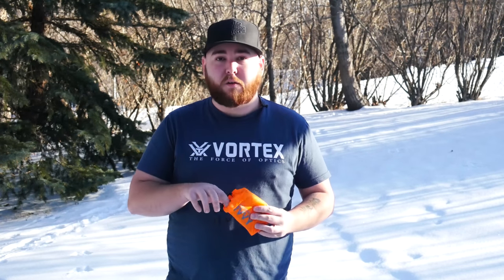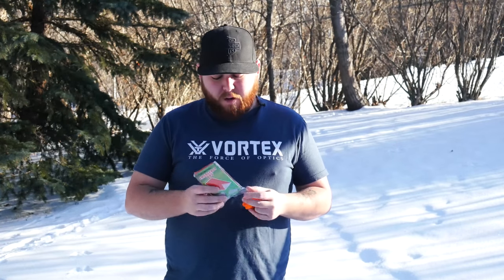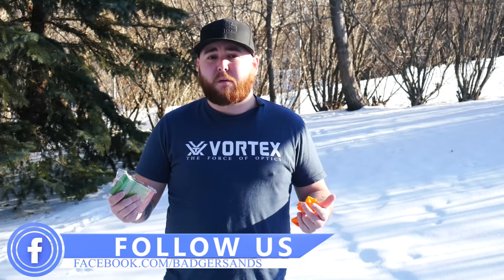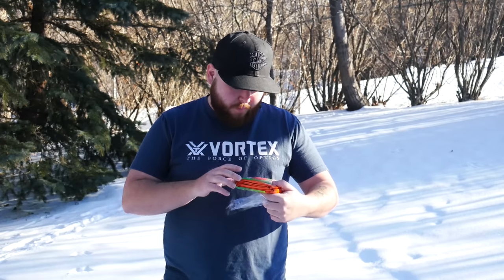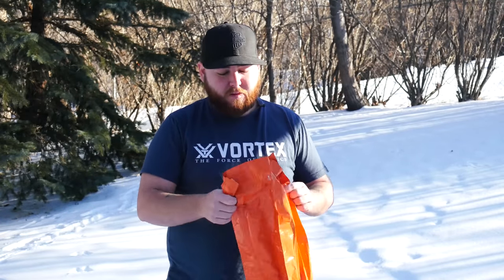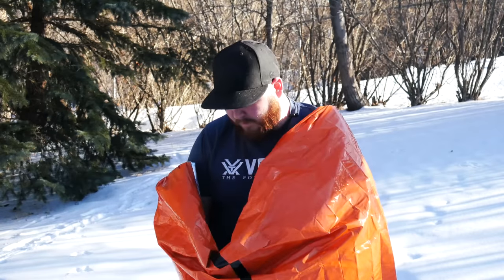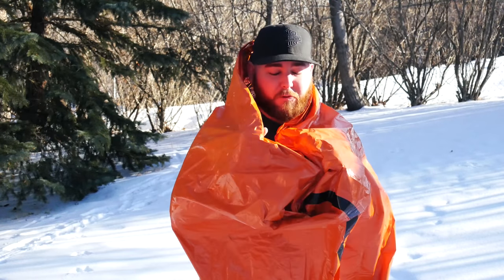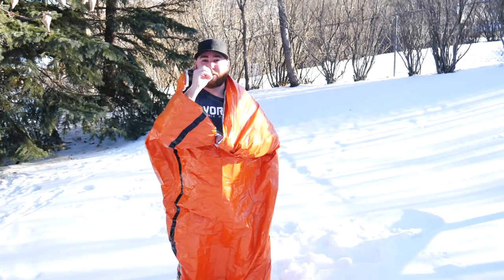SURVIVAL OR BUST - BIVVY EMERGENCY SLEEPING BAG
The TACT Bivvy Emergency Sleeping Bag is an amazing survival tool to add to your survival kit or camping gear. This lightweight sleeping bag can be used by itself, or act as a sleeping bag liner to keep you sound asleep. The TACT Bivvy is made from our HeatEcho™ thermal reflective material for heat retention and is also waterproof, windproof, and reinforced at the seams for added strength and durability. It also packs inside a tiny durable nylon stuff sack, keeping it compact for your bug out bag or camping gear.